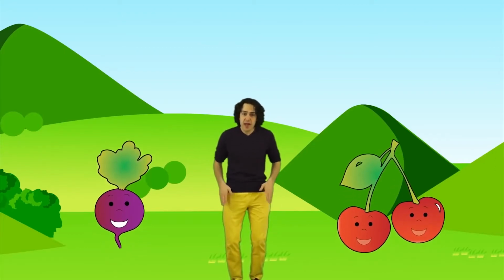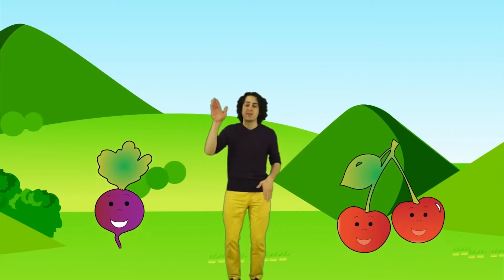ngày 8 tháng 3, 2021